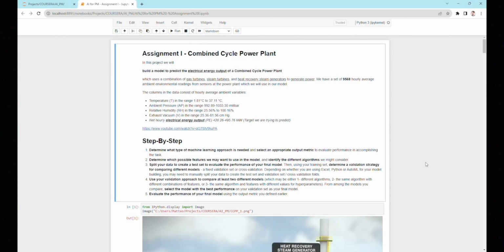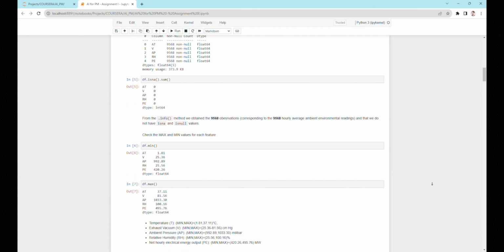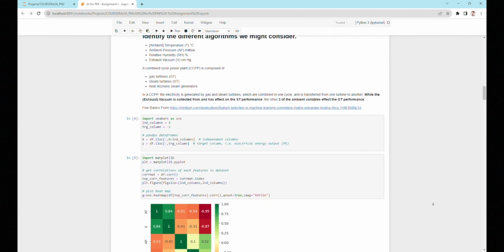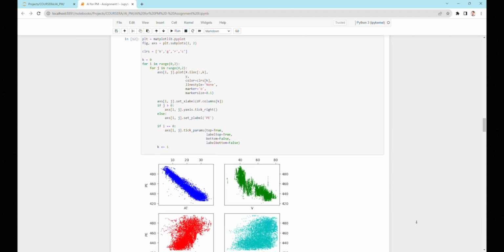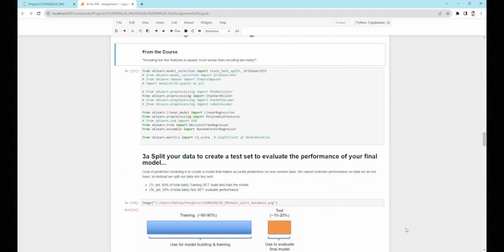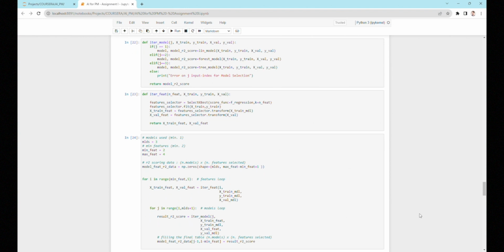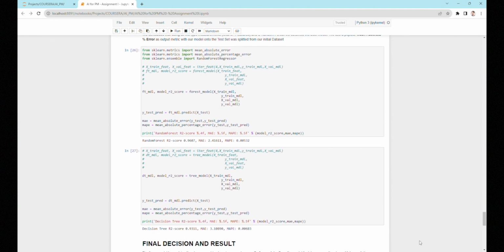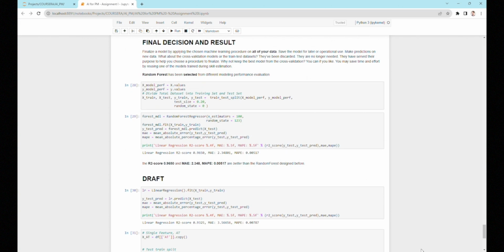Machine Learning Model to predict the electrical energy output of a Combined Cycle Power Plant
Assignment - Machine Learning Foundations for Product Managers

1.Determine what type of machine learning approach and an appropriate output metric to evaluate performance.
2.Determine which possible features we may want to use in the model, and identify the different algorithms we might consider.
3.Split your data to create a test set to evaluate the performance of your final model. Then, using your training set, determine a validation strategy for comparing different models.
4.Use your validation approach to compare at least two different models.
5.Evaluate the performance of your final model using the output metric you defined earlier.